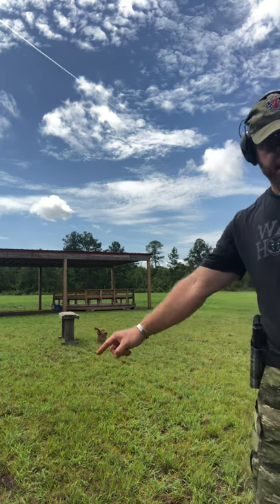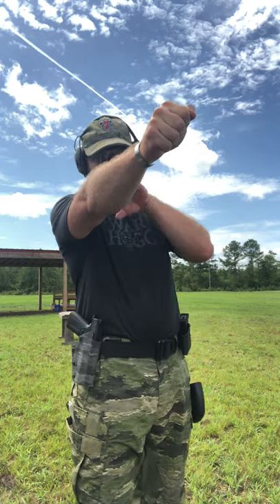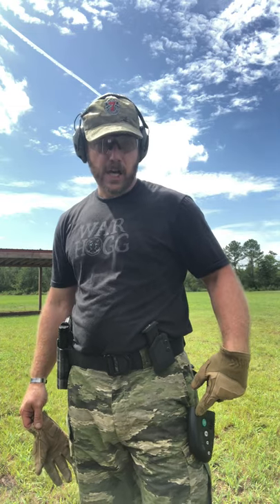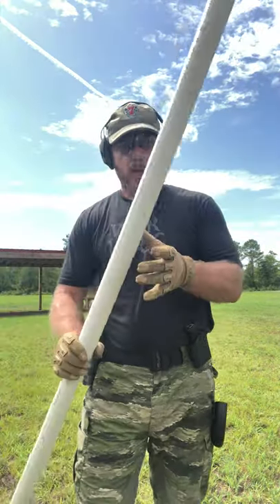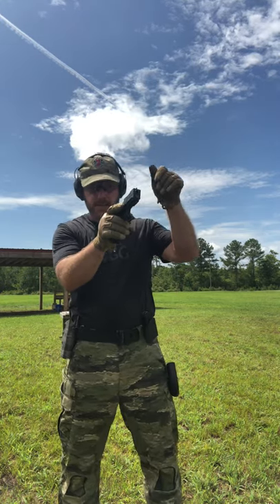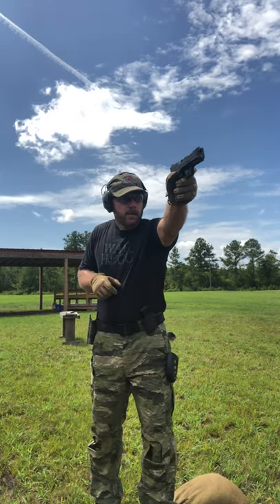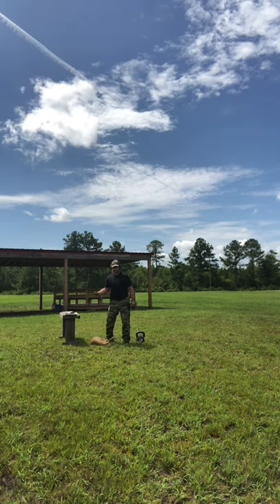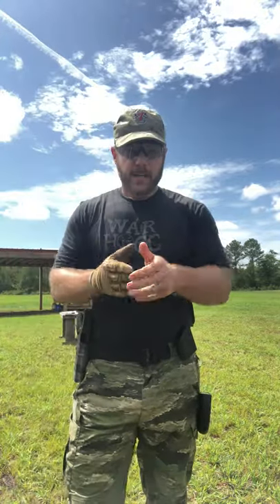War HOGG one handed workout for The Tactical Games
War HOGG Tactical one handed pistol shooting workout for The Tactical Games

Tribe here is your Dry / Live Fire workout. You can definitely add more depending on your physical fitness level. This is just something to get your brain thinking what to I need to train to be successful in the games. Note the video is shorter so I could show the workout. Train hard and see you in NC!

REMEMBER, NO Live Ammo in your dry fire area and make sure your pistol is CLEAR before starting!

Event
50 meter movement with sandbag and kettlebell using both Right and Left hand. Make sure to wear your gloves.
5 Dry / Live Fire  Shots (if live firing, shoot 5 rounds, steel target at 25 meters, make your shots!)

Repeat 2 times with the sandbag, Right and Left hand and 2 times with the kettlebell again Right and Left hand.

4 x pull-ups as many as you can with Dry Fire 5 Draw from the holster Strong hand only and 5 Draw from the holster and pass pistol to support hand.

2 mile run with rifle or weighted pipe.

Equipment needed
1 sandbag, 1 kettlebell
Rope or Pull up bar
Stop Watch
Training Notebook
Pistol with Holster
C Zone Steel target if available when live firing or small IPSC target if dry firing.
Water

Planning Considerations
As an athlete Time is your tool to gauge your performance. Use the stopwatch to time each of your movements and record the time in your notebook. Use the pro timer for your dry/live fire weapons work.
This way you will have a log to see how your performance is improving, staying the same or decreasing.

NOTE - Use caution if training in your neighborhood. I run the sandbag and kettlebell on the street, then go into my garage to dry fire. This way none of my neighbors will be alarmed and call the police thus interrupting my workout.